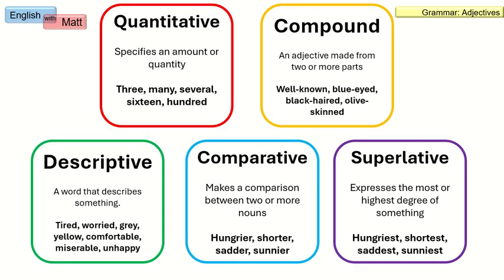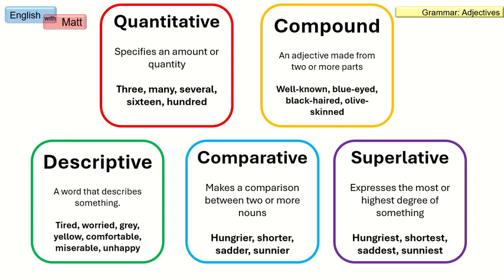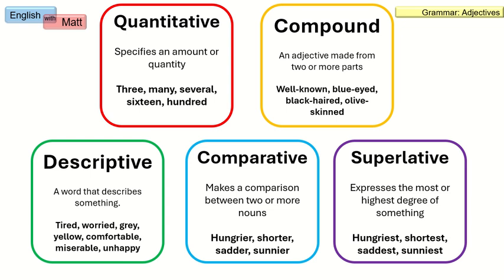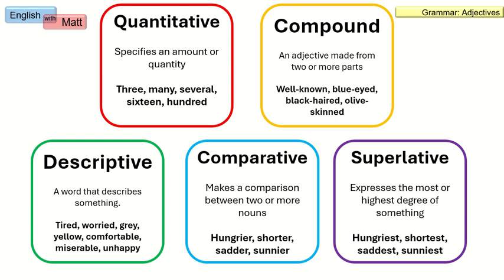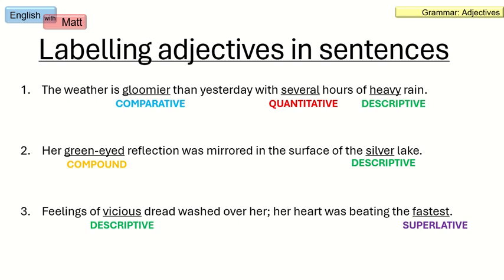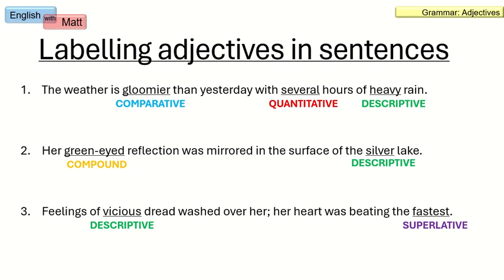216. Adjectives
Looking at different types of adjective.